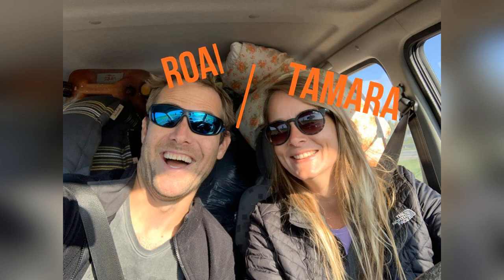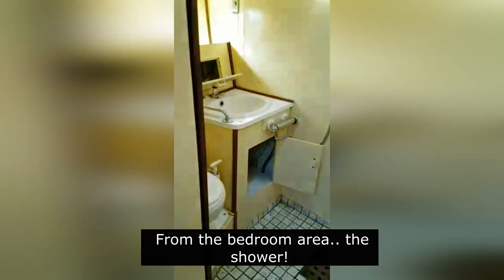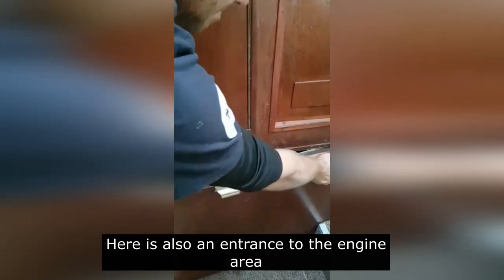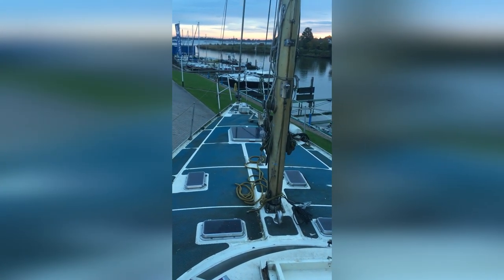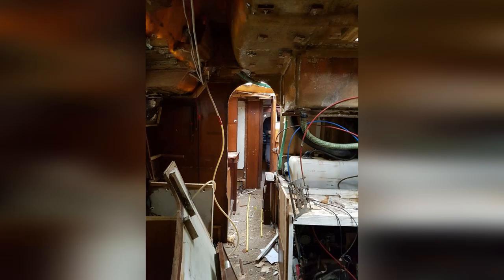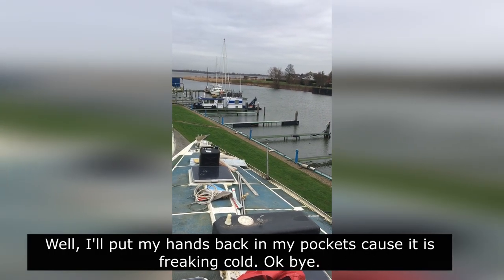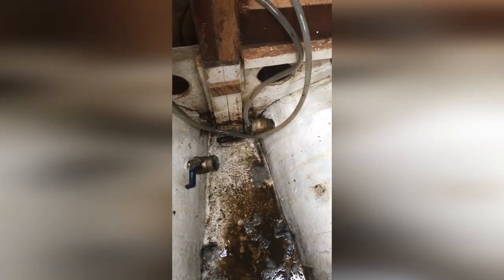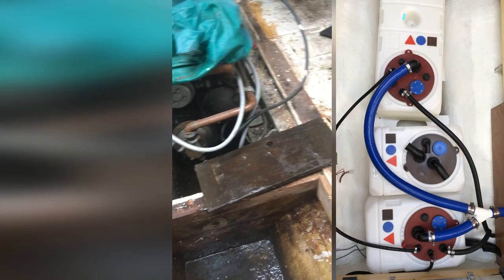EP 1 Buy a boat they said..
This is our first episode!

Sorry for the sometimes crappy footage, at the time we did not knew we would make an episode for a Youtube channel. We promise it will get better ;)

This was the beginning, we bought a sailboat and made plans to do a total refit. We started cleaning, demolishing, watching a lot of YouTube channels about boat building and dreaming of sailing to tropical islands.

The tropical islands will have to wait a few more years, but we are getting closer!

Without any sailing or boat building experience we learned a lot along the way which we would like to share with you.

Enjoy and happy new year! ✌🏼